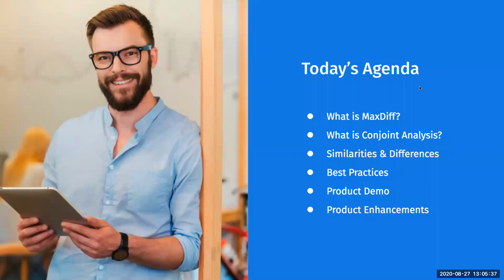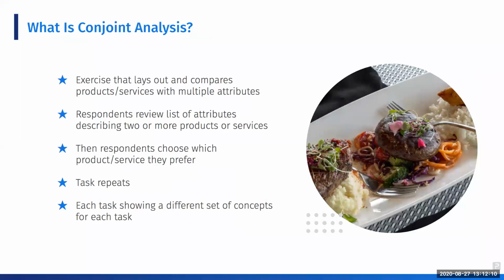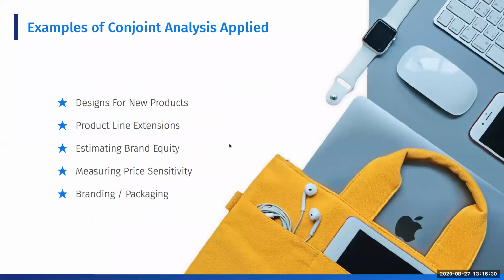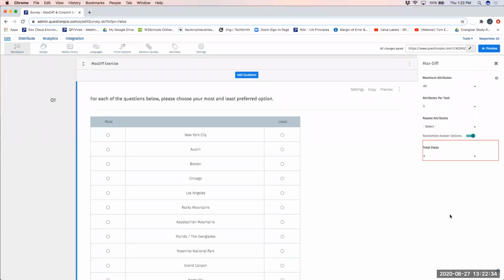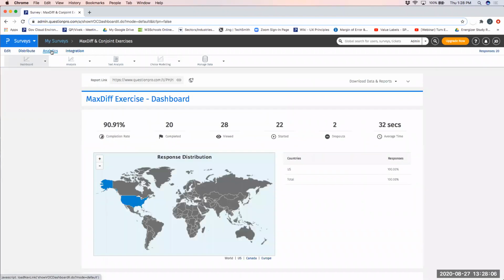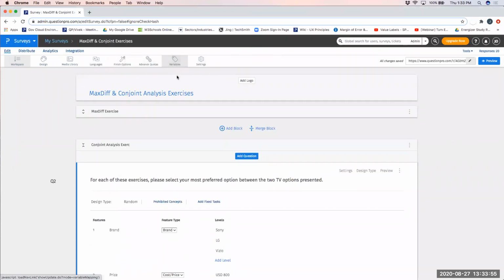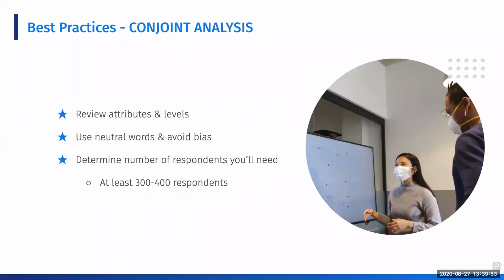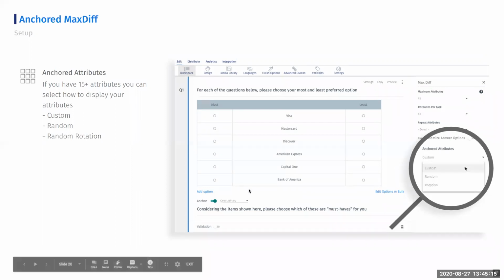Conjoint vs. MaxDiff: Impactful choice-modeling for your research | QuestionPro Webinar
Have you ever wondered if the products/services that you offer fully reflect customer preference? Is there an opportunity to further optimize a product or service you provide but don’t know how to measure those determinations? Do certain factors or attributes weigh more than others when building out a product or service? Brands and researchers always look at choice-based models to derive the equity of research.

Join John Oppenhimer, as he describes MaxDiff and Conjoint Analysis, two advanced analytical tools that will help you better understand your customers’ preferences. Additionally, you’ll learn how these two exercises are different from each other and understand how and when to use each exercise, best practices when conducting these exercises, how results
are displayed and how those results will transform into optimizing the products and services that you offer.